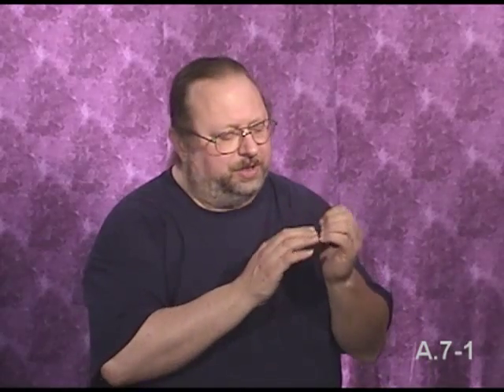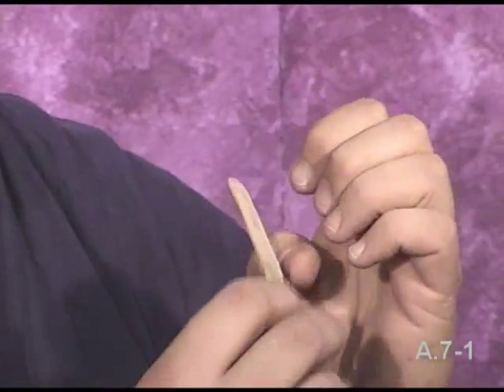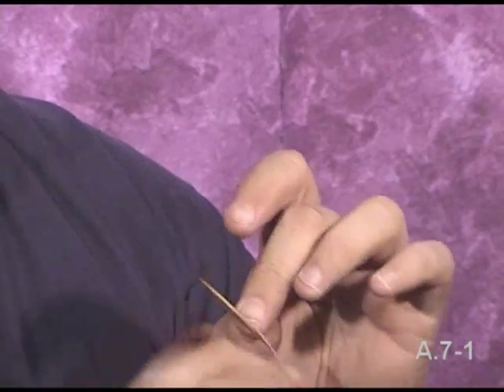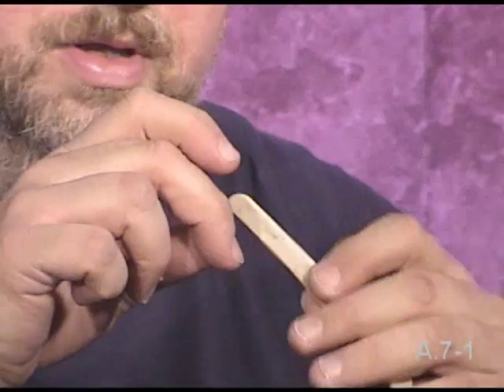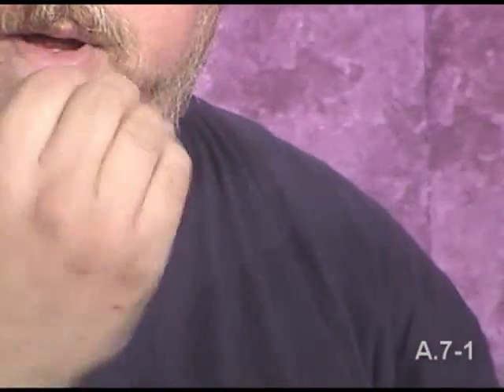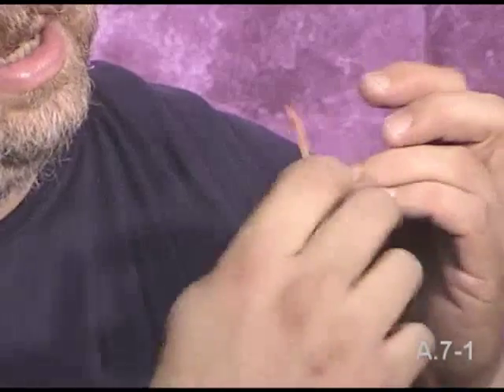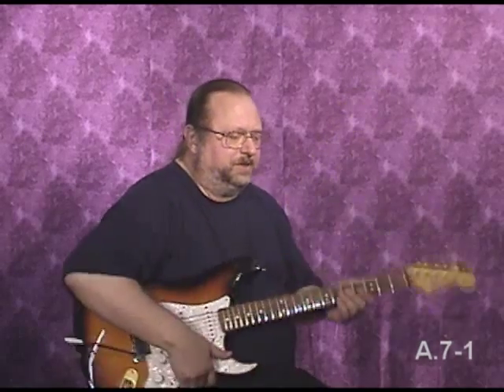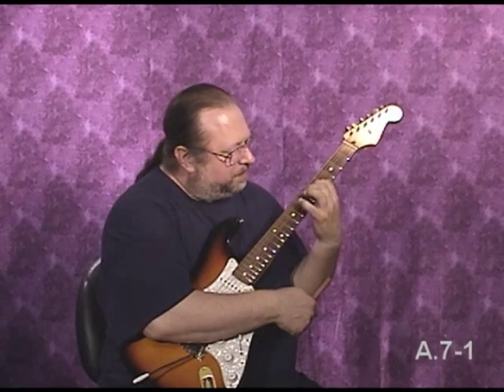Basics_A.7_Part_1